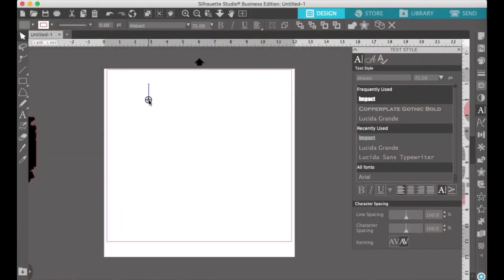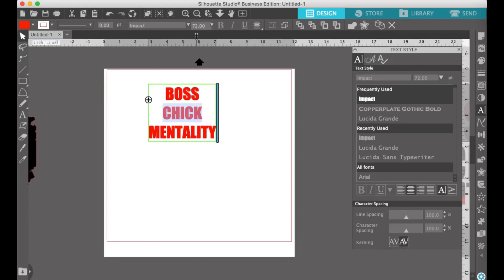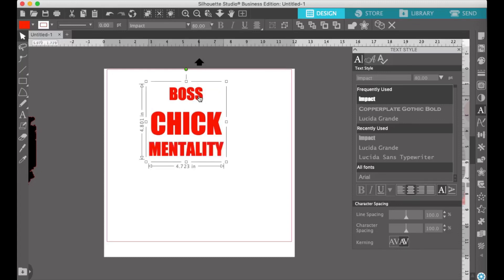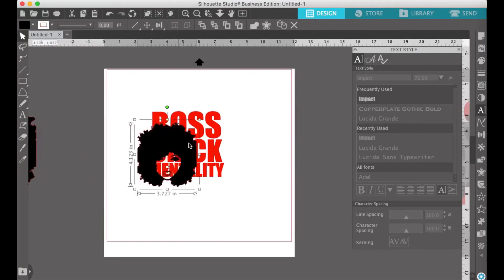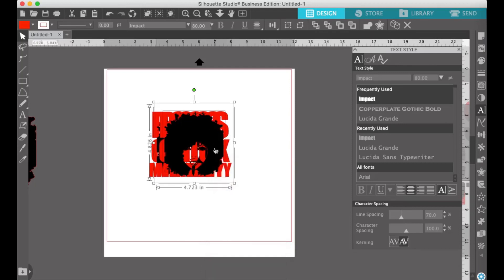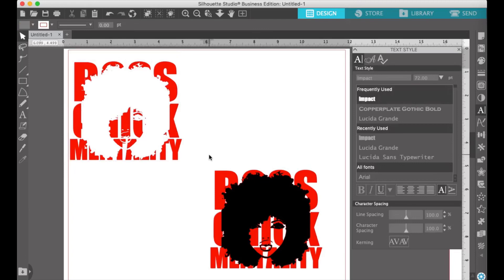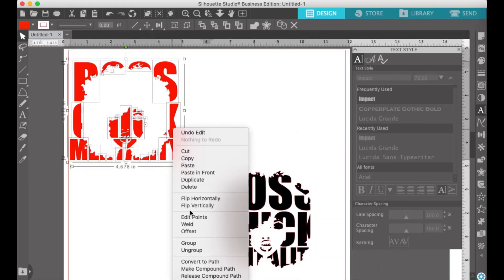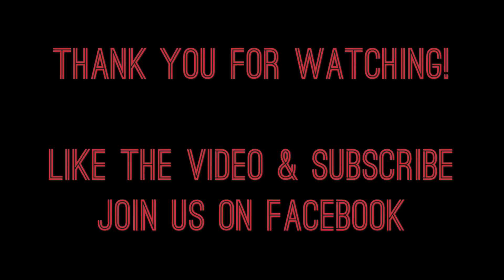Silhouette Cameo Knockout Method Tutorial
This video takes you step by step through the knockout method design process. I used the basic edition of the Silhouette software  but it can be done in any version.

Edit: I group each set of text at the end but as I mentioned you can actually do it immediately after cropping or subtracting the text.

I also offer one on one Silhouette Tutorials